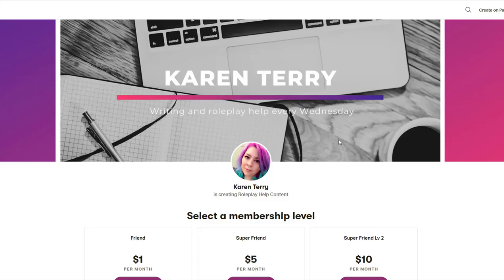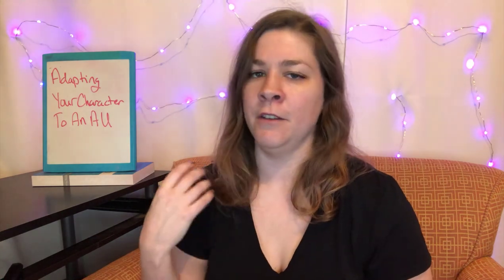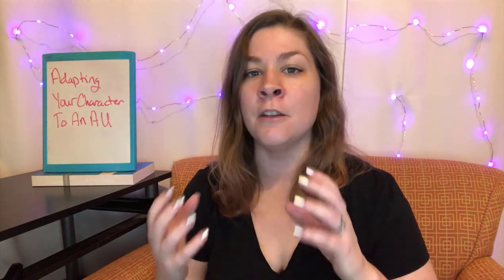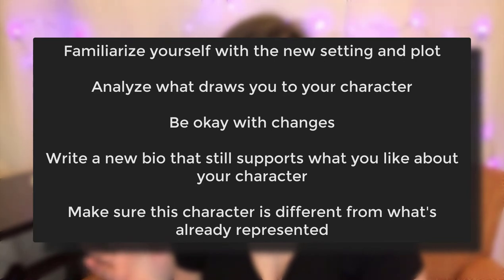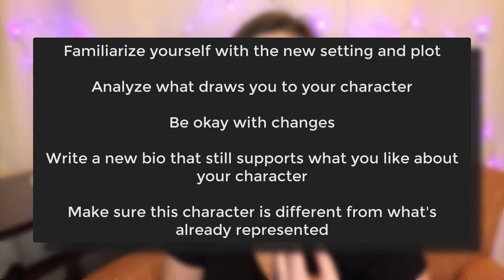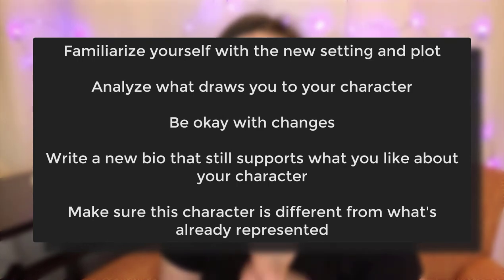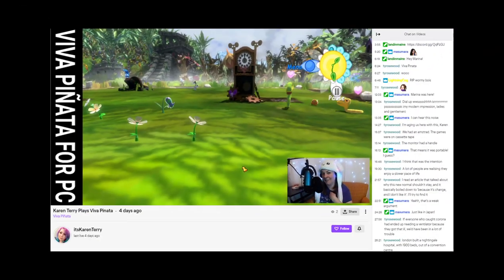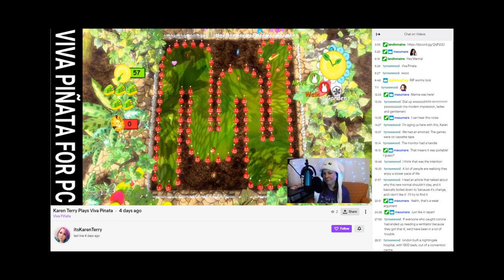Adapting Your Character To An AU | Spare Room